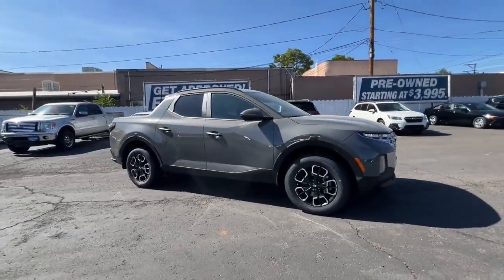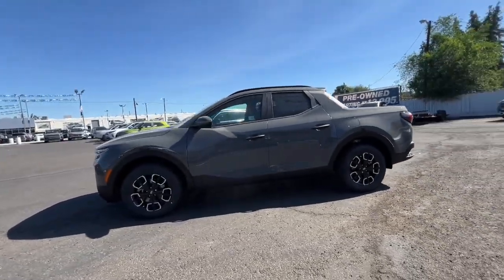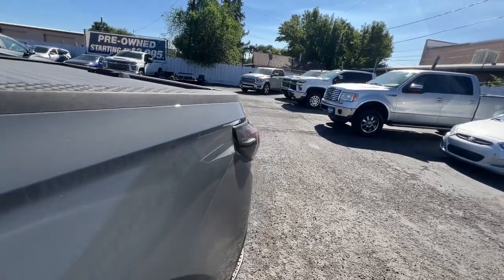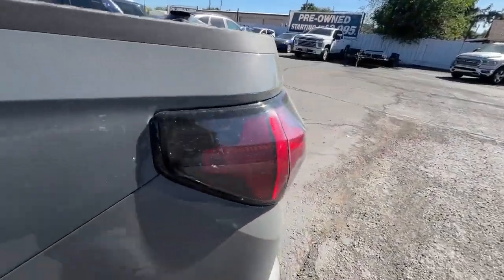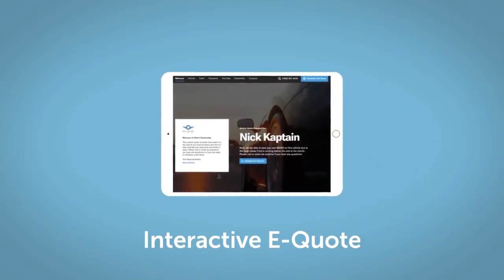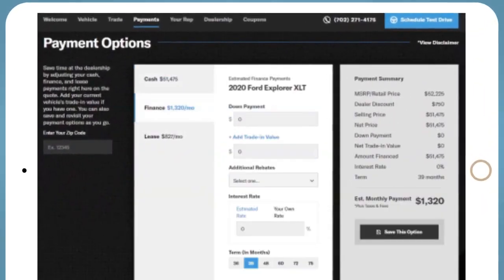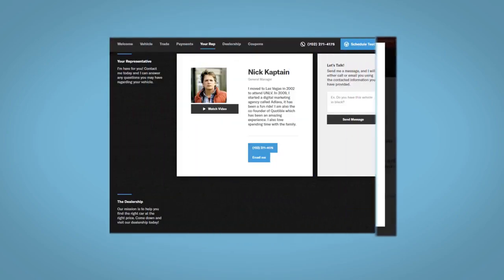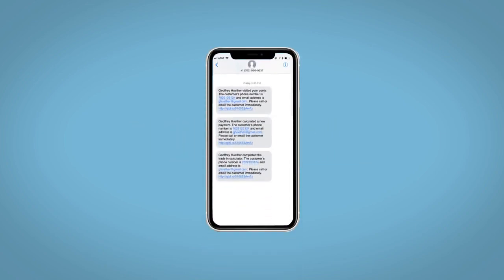2024 Hyundai Santa_Cruz Reno, Carson City, Northern Nevada, Sacramento, Roseville, NV RH124428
Hampton Gray New 2024 Hyundai Santa_Cruz SEL AWD available in Reno, Nevada at Lithia Hyundai of Reno. Servicing the Carson City, Northern Nevada, Sacramento, Roseville, NV area

ACTIVITY PACKAGE -inc: Option Group 02, Roof Side Rails, Rear Sliding Glass Window w/Defroster, LED Bed Lighting, 115V AC Power Inverter in Bed, 15W Wireless Phone, Conventional Power Sunroof, LED Front & Rear Interior Lights, Integrated Tonneau Cover, USP, factory-installed, 2 built-in T-slot accessory tracks, Radio: AM/FM/HD Audio System (P2), 10.25 color touchscreen, onboard navigation and traffic flow including incident data via HD radio (HERE), map and multimedia software OTA update capability, dynamic voice recognition, 6 speakers, SiriusXM satellite radio w/3-month trial subscription, Bluelink + connected car system, Bluetooth hands-free w/wireless audio streaming, wired Apple CarPlay and Android Auto and USB connectivity, 10.25 Digital Instrument Cluster CF